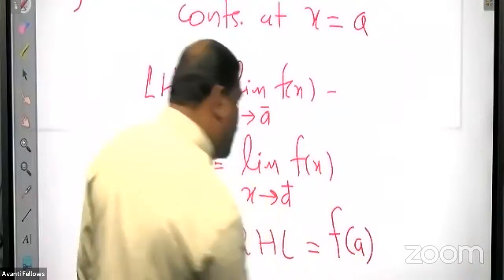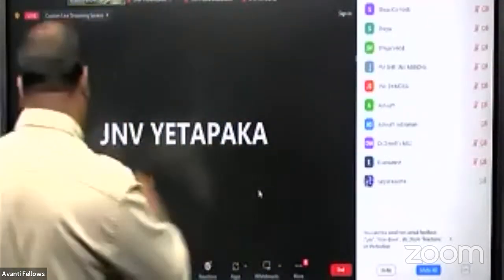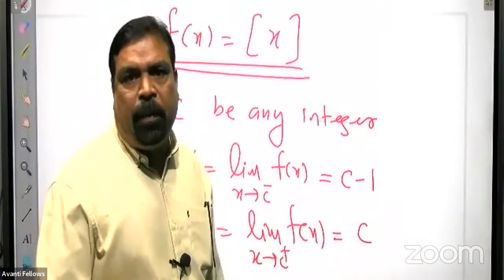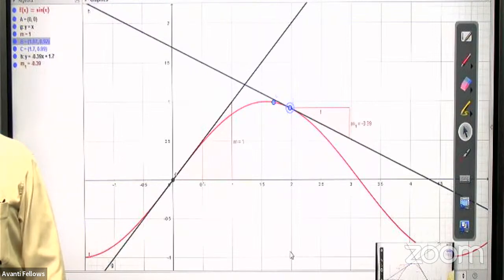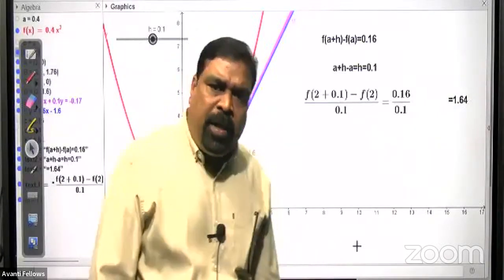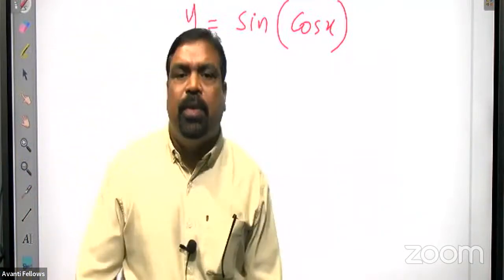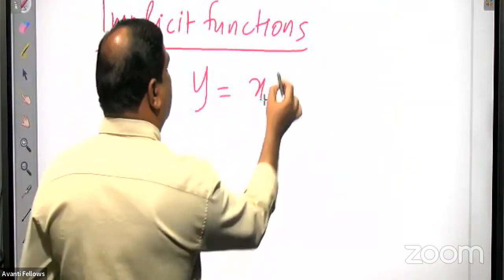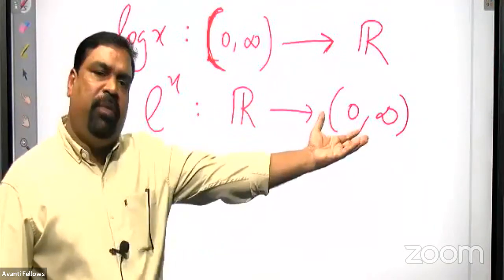NVS_RO_HYDERABAD_MATHEMATICS-CLASS-1